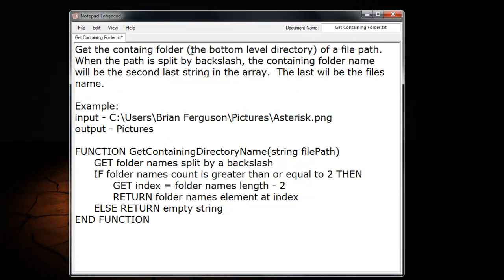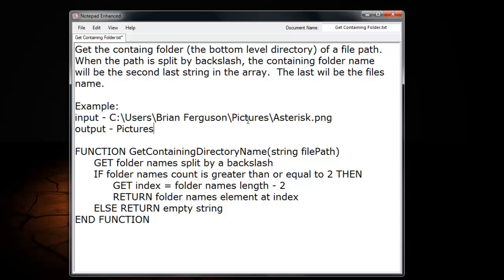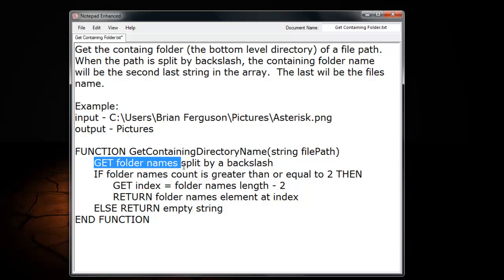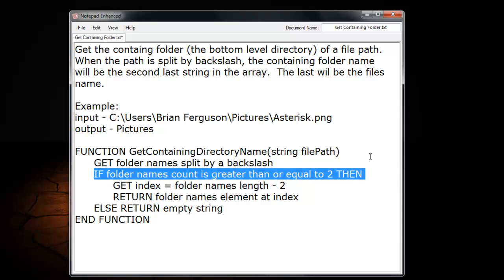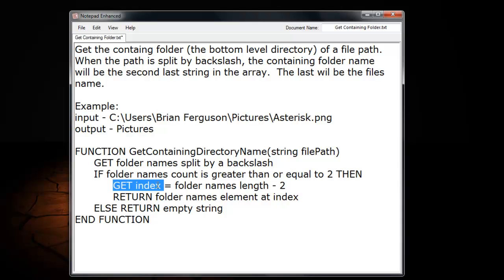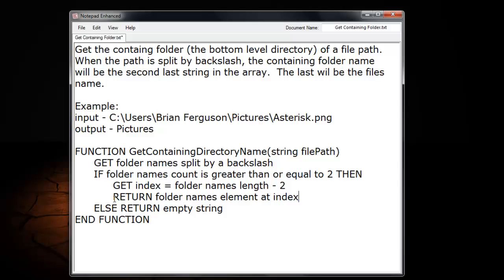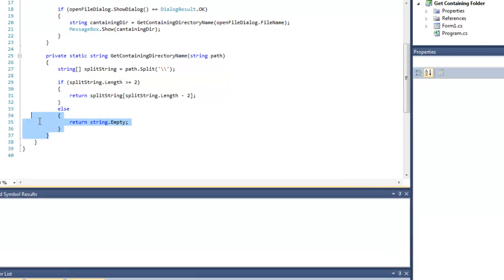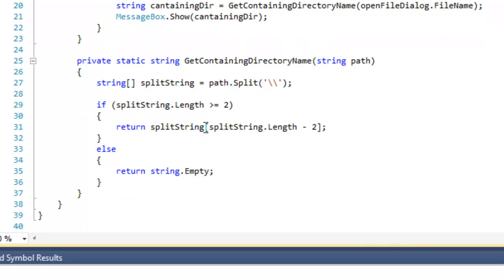The making of "GetContainingDirectory()" (Vid2)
Goes over a method in csharp as well as in pseudo-code. The method is to retrieve the bottom level directory of the inputted file path. I introduce some common practices in this pseudo.